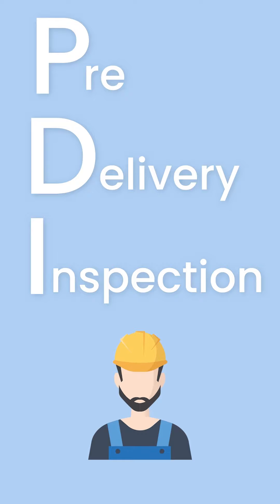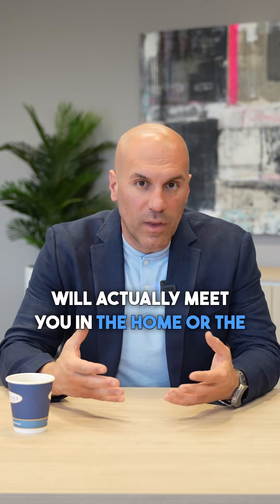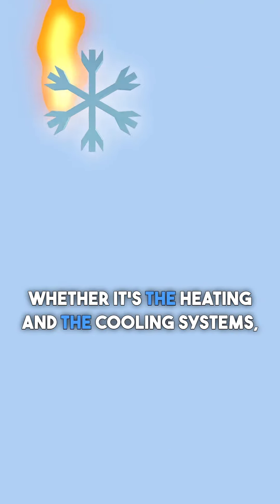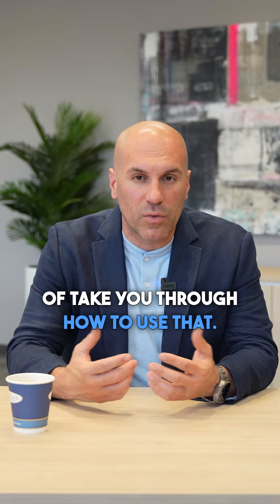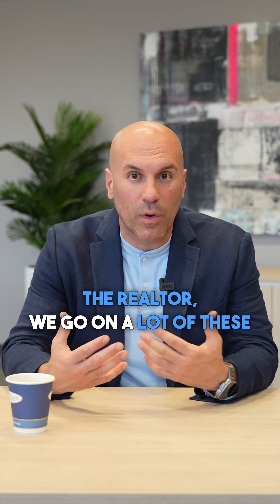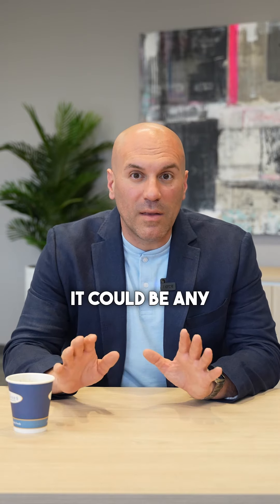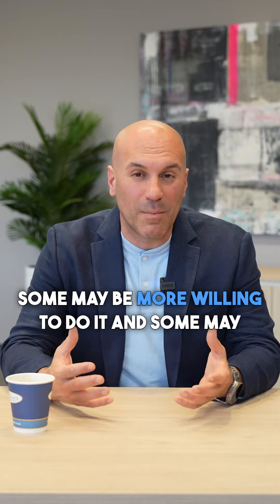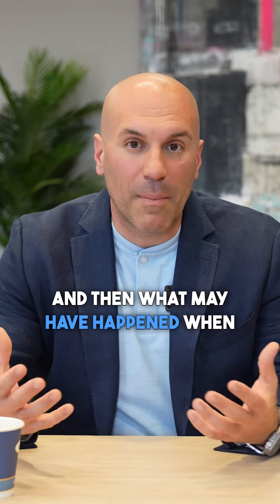What’s a PDI?